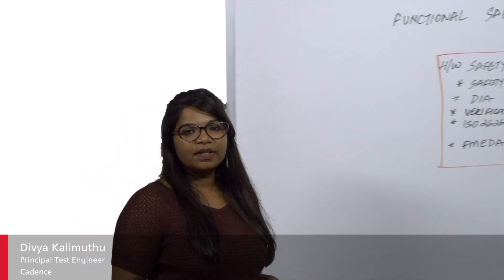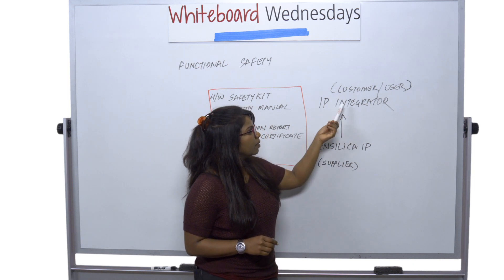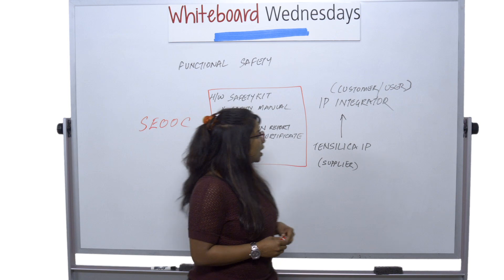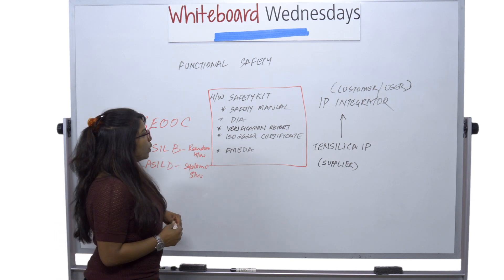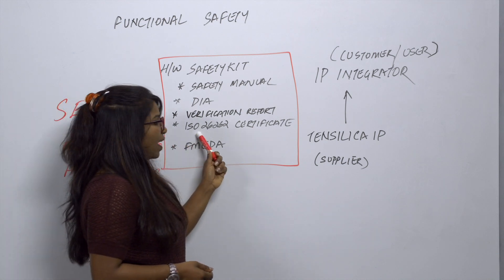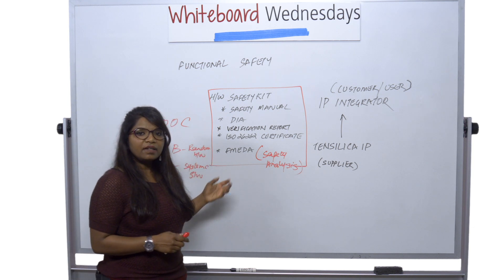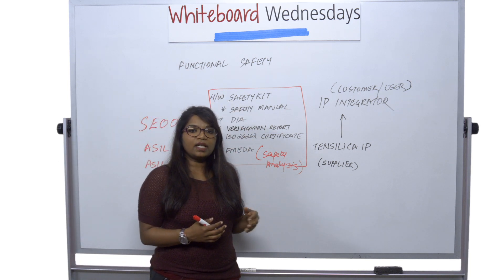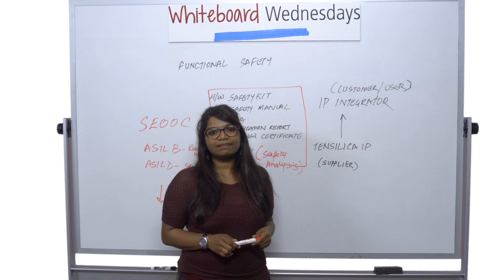Whiteboard Wednesday - Tensilica Hardware Safety Kit ISO 26262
In this week's Whiteboard Wednesday video, Divya Kalimuthu highlights all of the work products that get delivered to a customer as part of the Tensilica Hardware Safety Kit for ISO 26262.